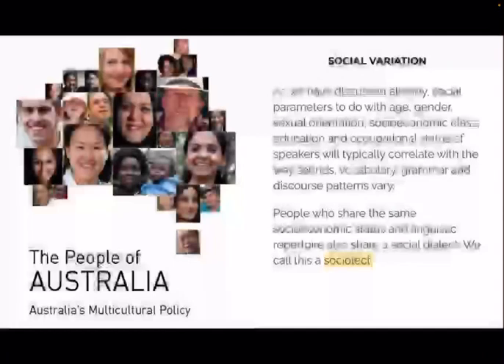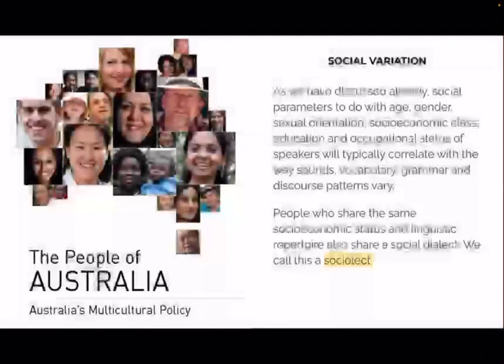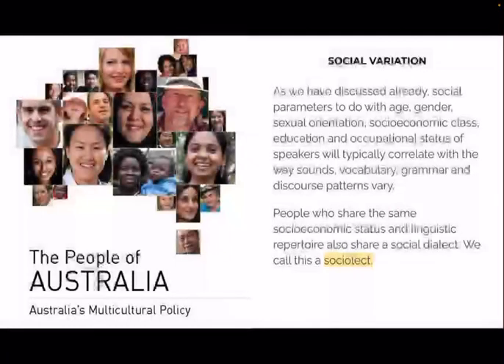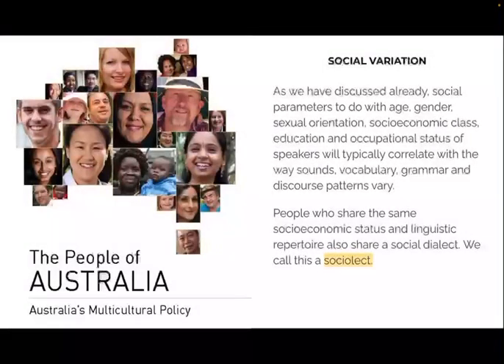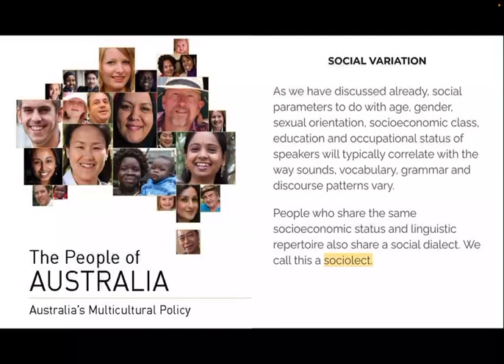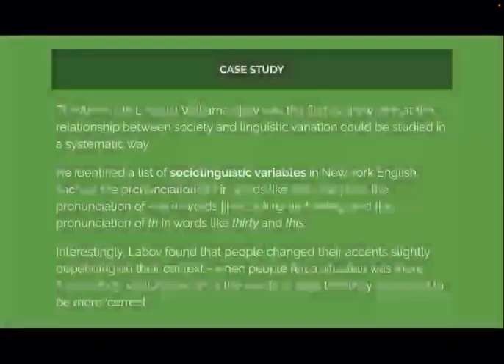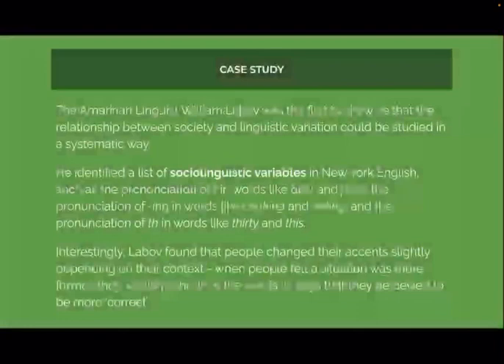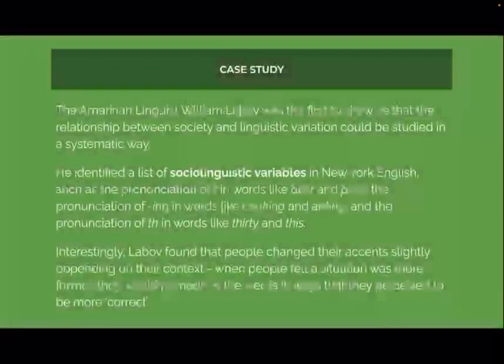Social Variation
A video about social variation for students of English Language (Unit 4, AOS 1).